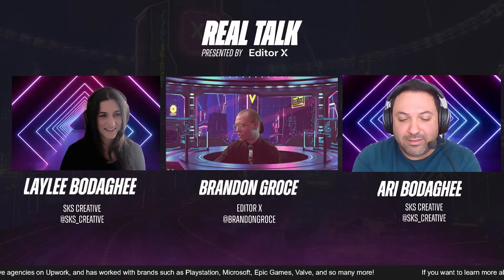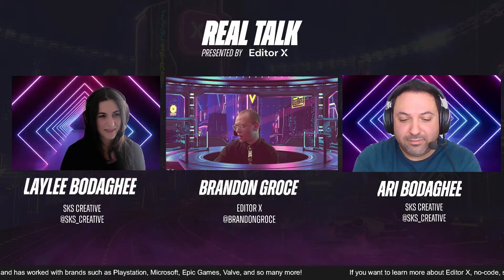How to Get More Clients Using the WIX Market Place (Wix Partner)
How to Get More Clients Using the WIX Market Place?
We have our guests Laylee and Ari from SKS Creative for sharing their experiences with us.

Join Brandon Groce now to “Learn To Build A Creative Agency From Scratch With Editor X”, as he chats with Ari & Laylee of SKS Creative an Editor X-focused creative agency that is a Top 100 Editor X Partner and one of the top-rated creative agencies on Upwork!

Their agency has produced and serviced over 300 unique customers & websites using the Editor X/Wix platform and they continue to very rapidly convert their new and existing clients over to the Editor X platform each and every day!